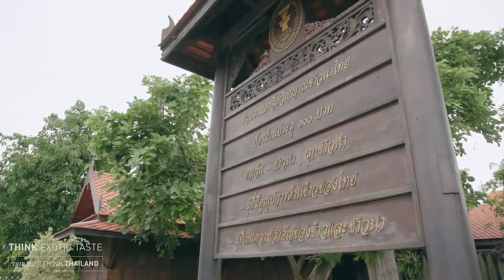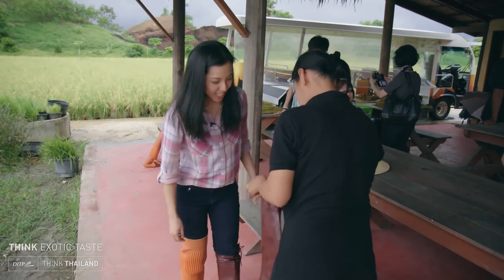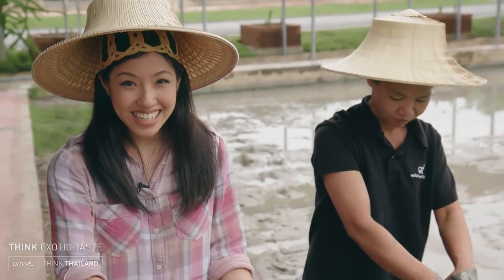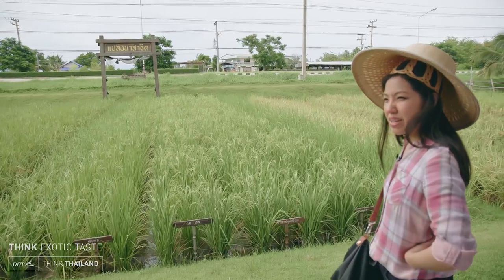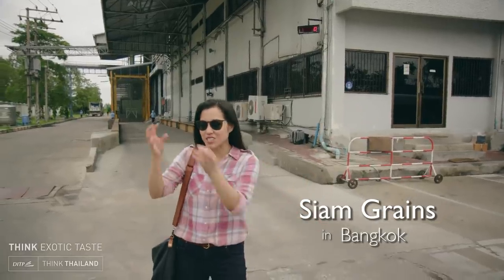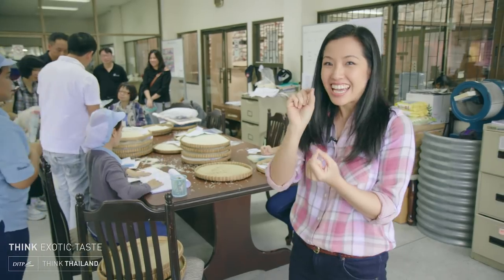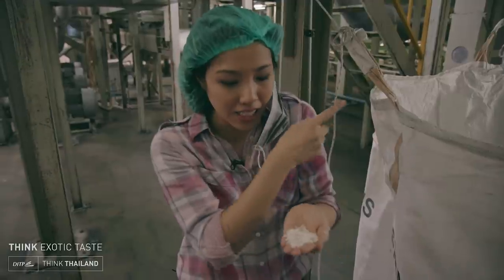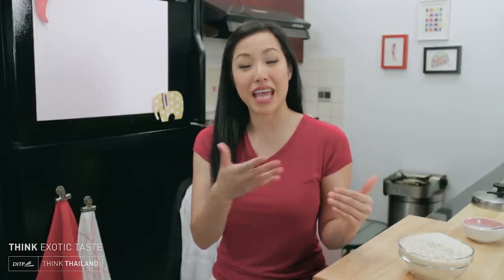How Rice is Grown in Thailand: From Paddy to Table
What an INCREDIBLE experience! I got a chance to go to Thailand to film a mini documentary about the journey that Thai jasmine rice takes before it ends up on your store shelves. It was an eye-opening trip, and I am so excited to share it with you!

I have cooked and eaten thousands of bowls of rice in my life, which is truly a lifeblood of Thai people, yet I had so little idea about how it ends up in front of me. I hope you will enjoy and learn a lot from this fascinating trip with me as I did! P.S. My brother Art was the cameraman for this video :)

Big thanks to the Thai Trade Center Vancouver for sponsoring this trip!